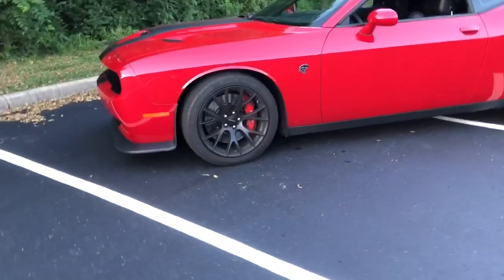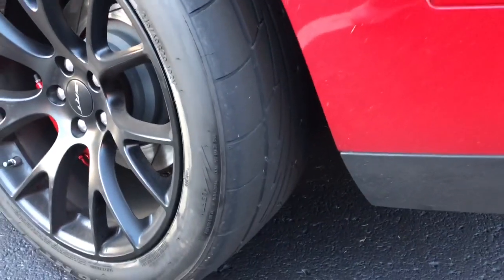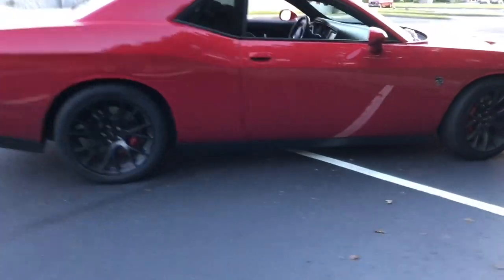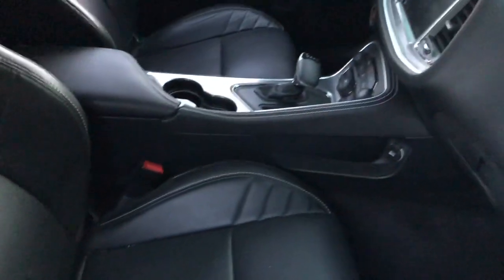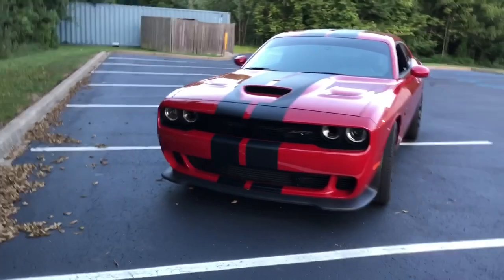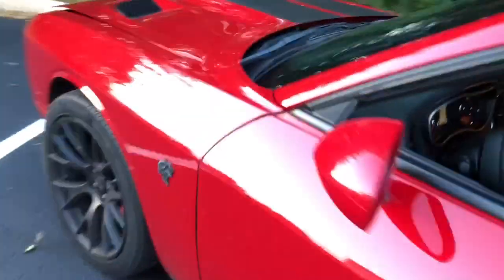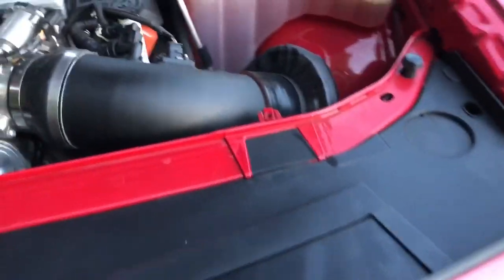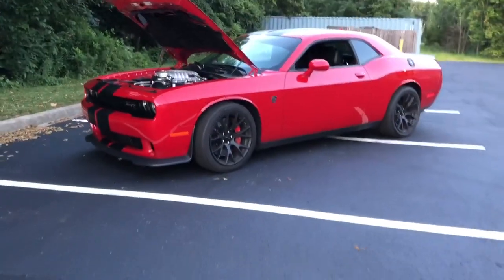Buying a Dodge Hellcat at 22! How Much I Paid!